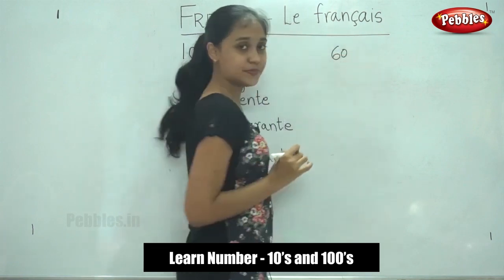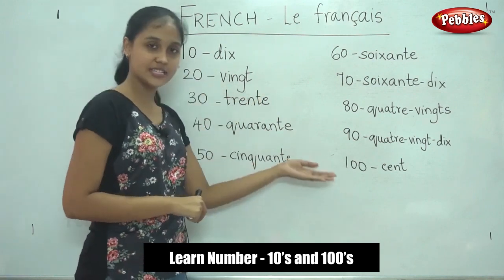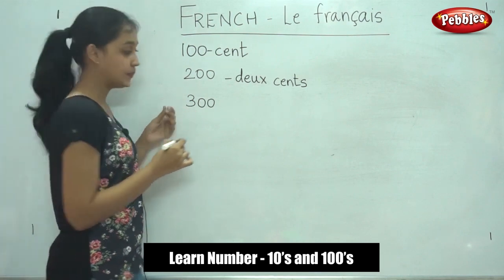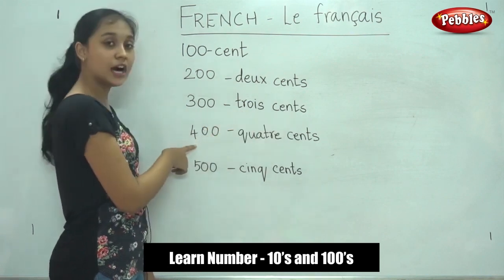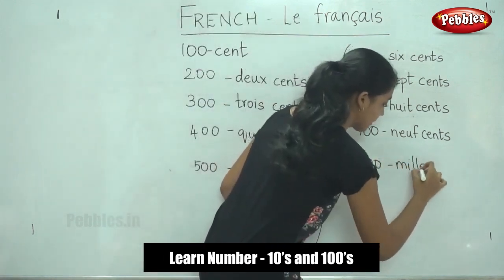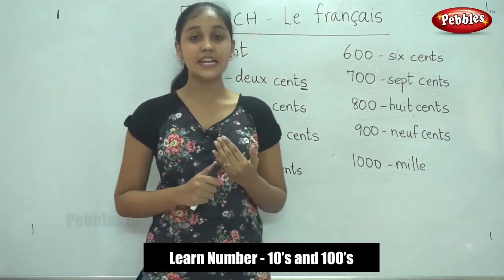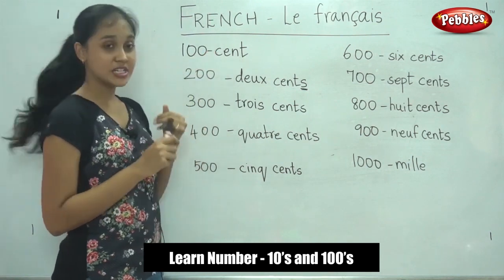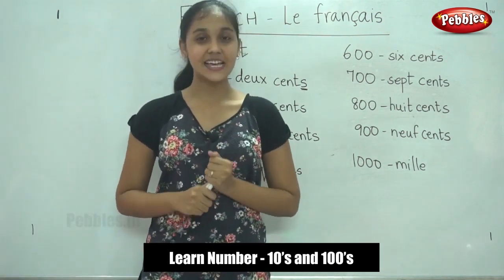Learn Number 10’s and 100’s | French Class- 67 | Learn French Through English | French Lesson